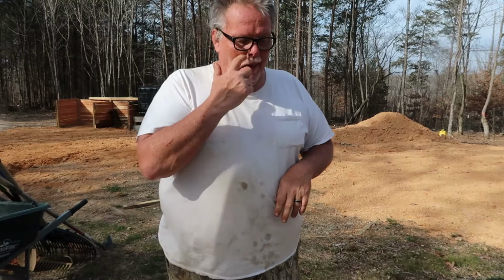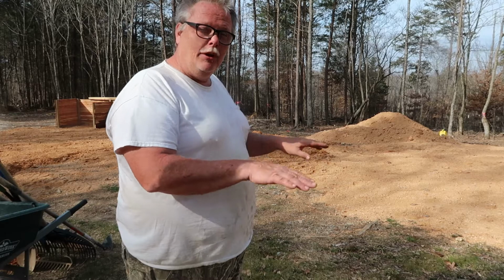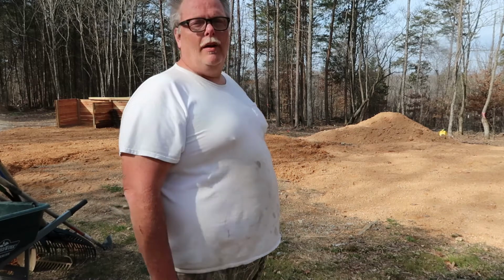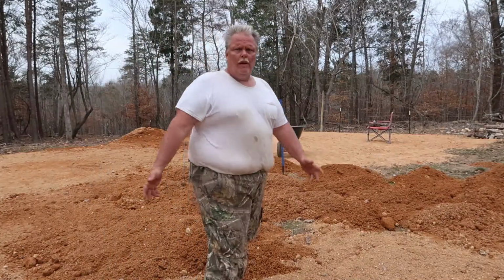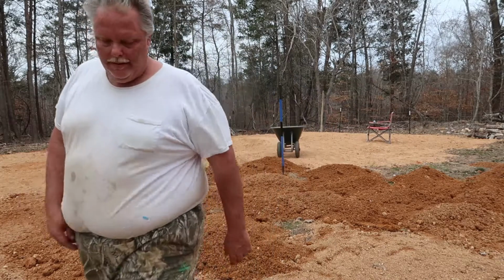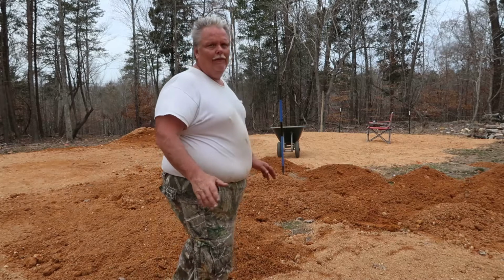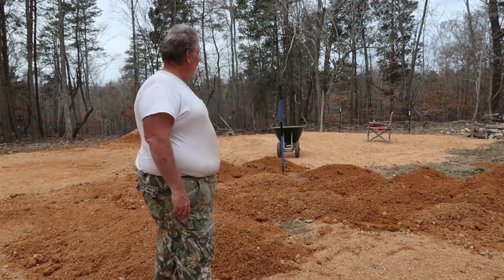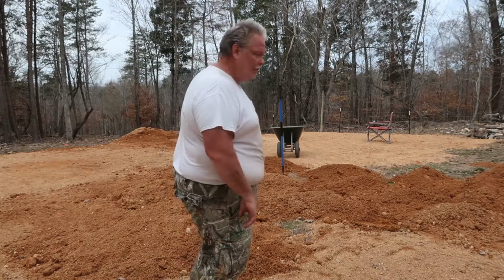BIGGEST PROJECT ever on the Homestead - Spreading another load of chert for the Garden Area.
Justin has to spread more chert to help level off the garden area.  Right now there is a significant grade but we will get it more level so that we do not have washaway.